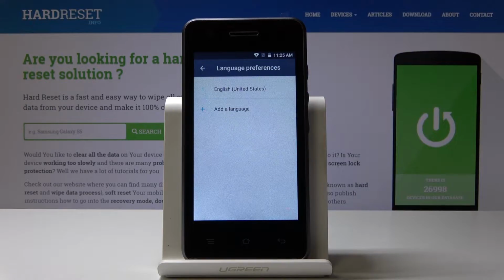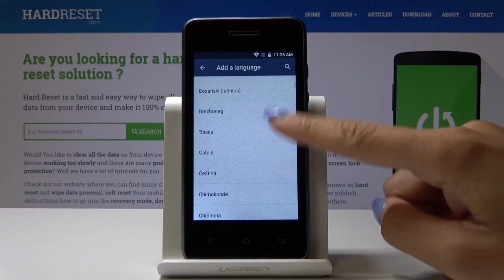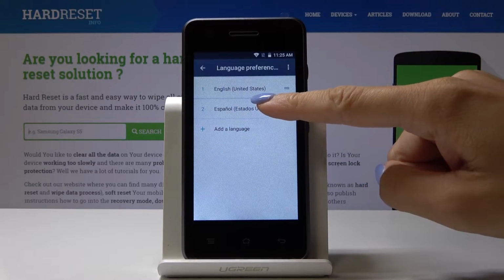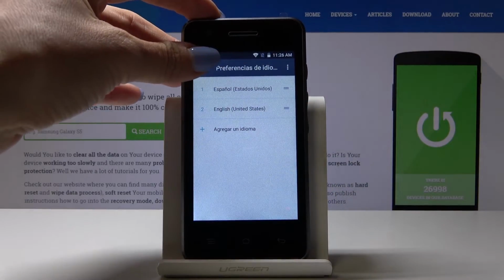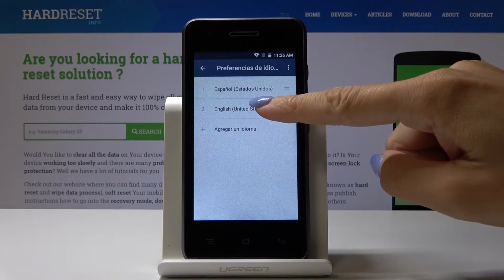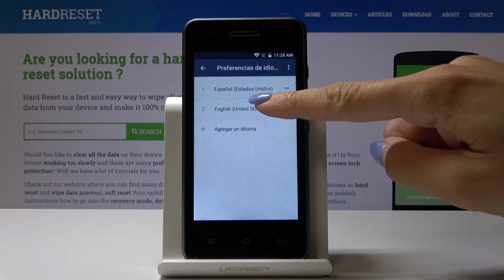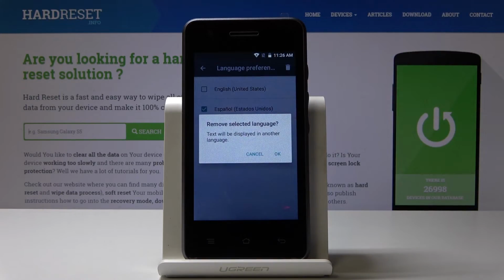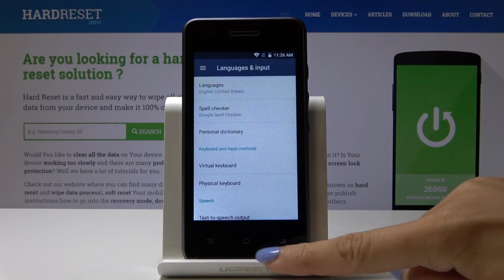How to Change Language in BLAUPUNKT SF 01 - Update Default Language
Would you like to practice some foreign language? If so, check out how to change language in your smartphone and train it non-stop. Then, go back to your native one whenever you want to. Come along with the quick and smooth method of changing default language in Blaupunkt SF 01.

How to change language in Blaupunkt SF 01? How to update language in Blaupunkt SF 01? How to set up language in Blaupunkt SF 01? How to change default language in Blaupunkt SF 01?